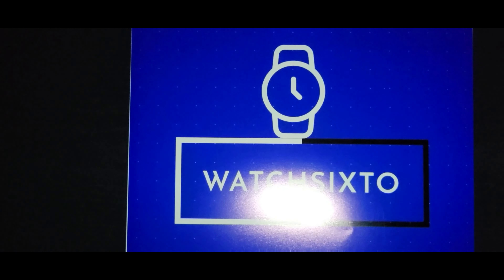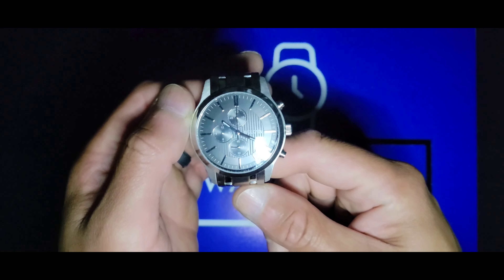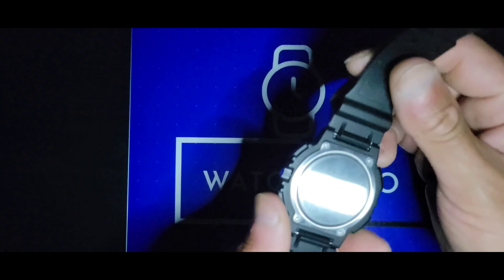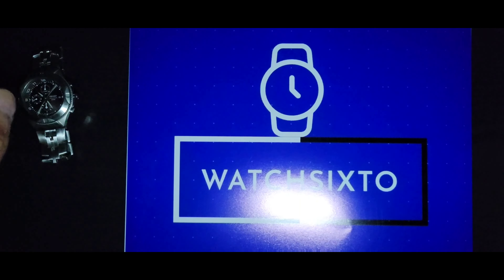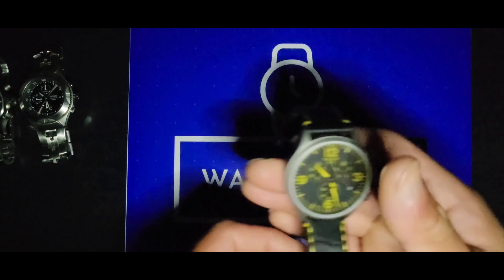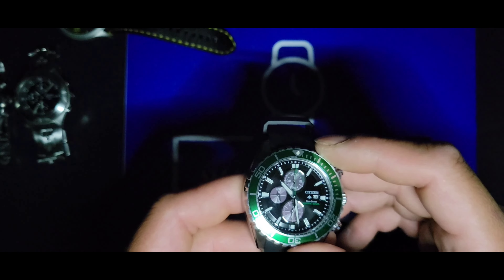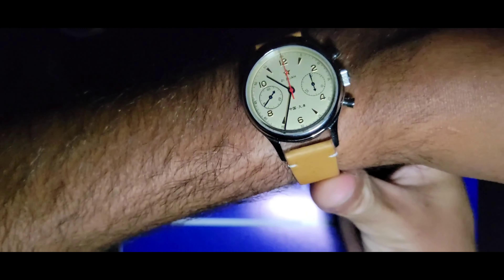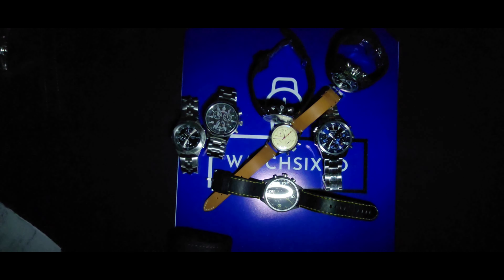My alternative to the swatch moon watch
link to wrong Time Watch video

timex expedition

Citizen Action Required

Tissot

Bulova marine star

citizen professional diver

seagull 1963

Bulova lunar pilot